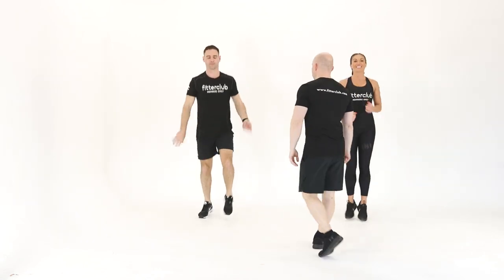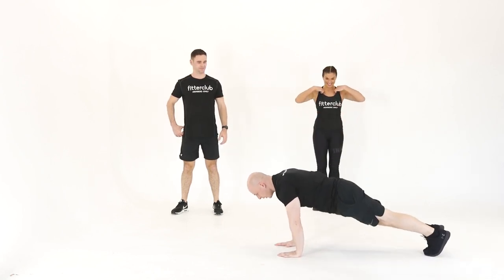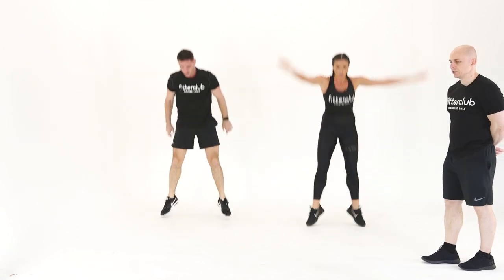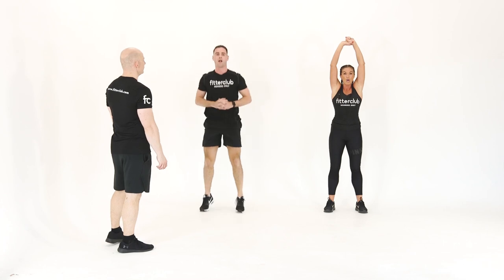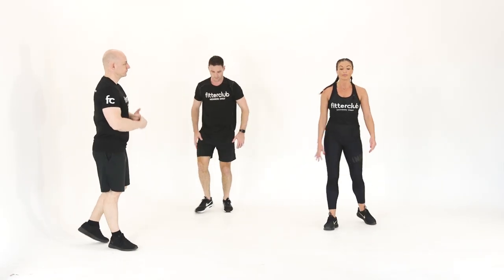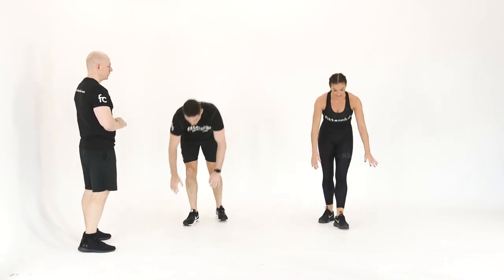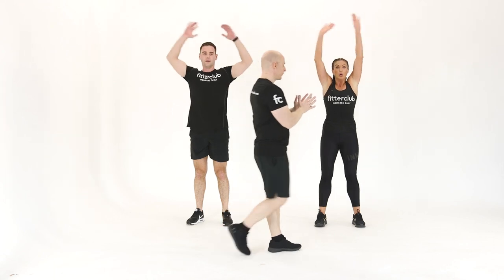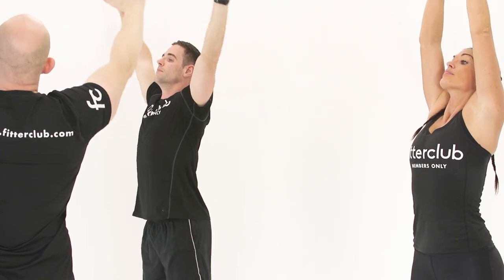Cardio ladder with core conditioning circuit HIIT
Warm Up:
Jogging on spot 50, High knee pull downs 10, Spotty Dogs 10, Squats 10, Shoulder Circles 10 Fwd/Bk, Hip opener 10
Strider stretch 10
X 3

Main Workout: Cardio Conditioning Ladders

10/9/8/7/6/5/4//3/2/1 - Burpee (levels)
1/2/3/4/5/6/7/8/9/10 - Mountain Climber (each side =1 rep)

10/9/8/7/6/5/4//3/2/1 - Grass Hoppers (each side =1 rep)
1/2/3/4/5/6/7/8/9/10 - Speed Skaters (each side =1 rep)

10/9/8/7/6/5/4//3/2/1 - High knee with Pull down
1/2/3/4/5/6/7/8/9/10 - Plank Jacks

Core/Glute Conditioning
Lying Glute bridge/ Elbow to knee crunch/ Alternate limb raises/ V sit rotations/  Vertical Toe Touches/Dirty Dogs
*10 Reps of Each 5 sets*

Cool down/recovery:
Static Stretch recovery:
Standing hamstring, Standing Calf, Standing chest, Standing Back, Shoulder Stretch, Standing Quad.
Approximately 15 sec on each flow through with trainer.